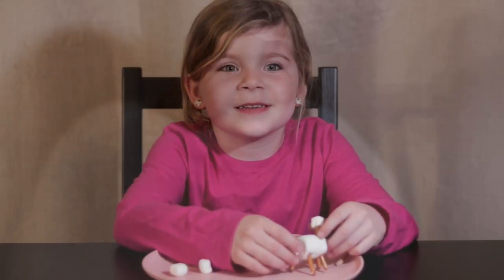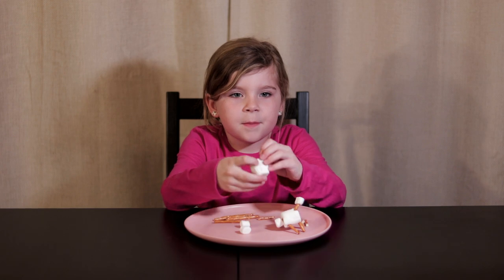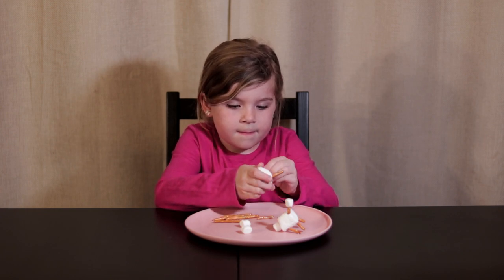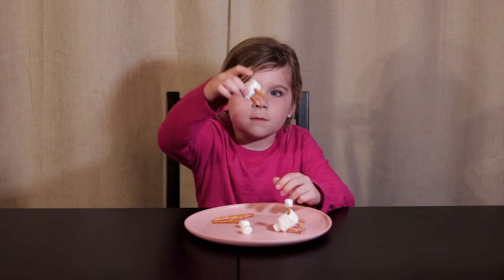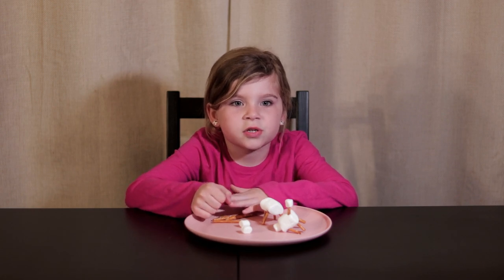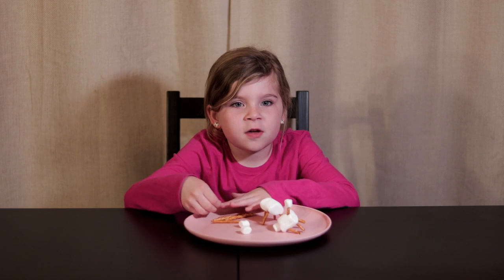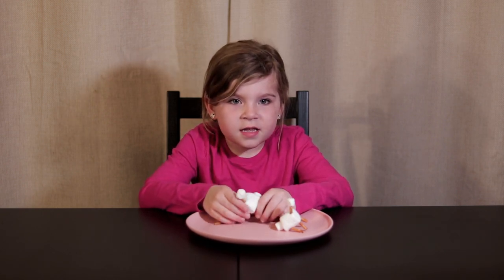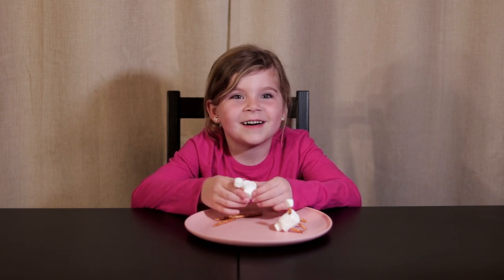Marshmallow Sheep Craft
The Good Shepherd Sheep Craft

A companion video to the Community Church Kid's Worship Message on March 22, 2020.